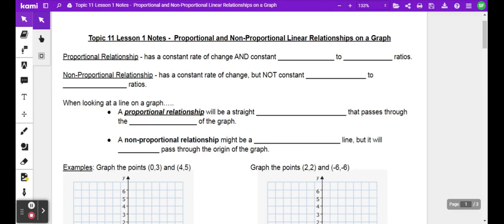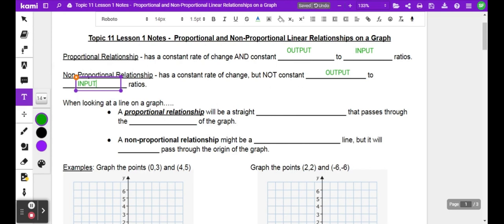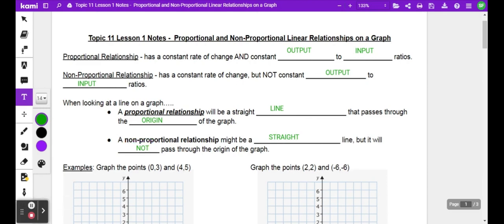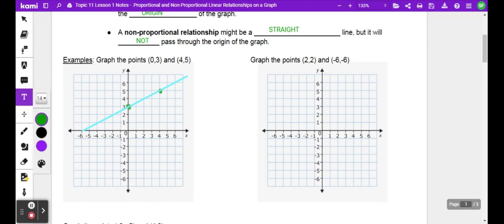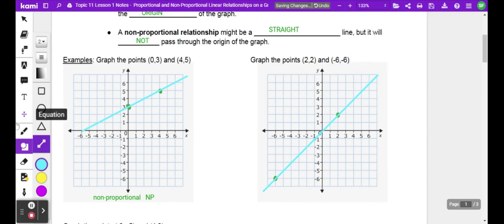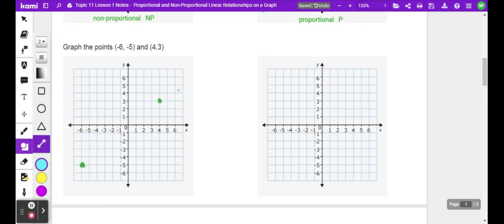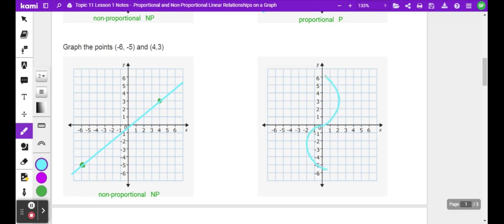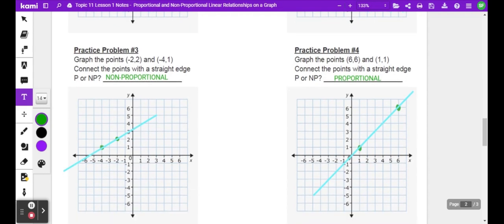Topic 11 Lesson 1 Notes - Proportional and Non Proportional Linear Relationships on a Graph